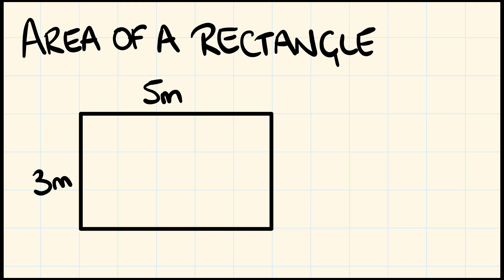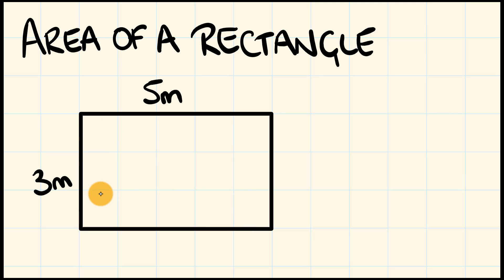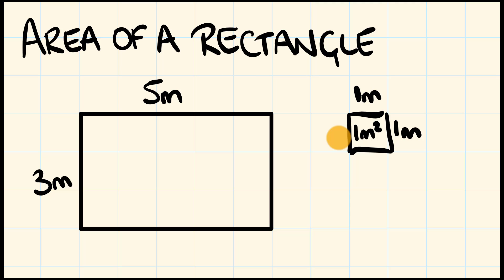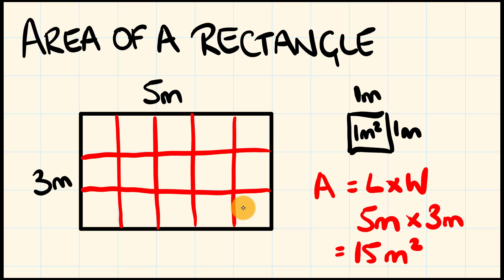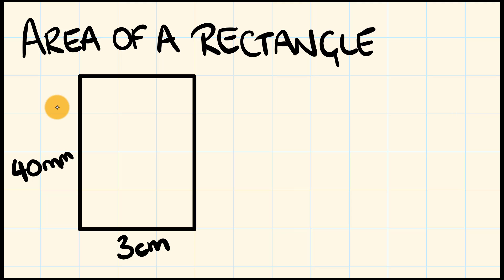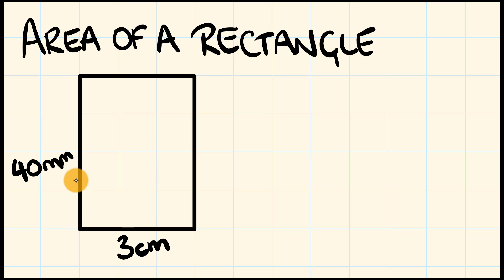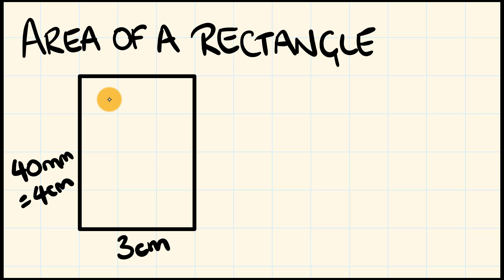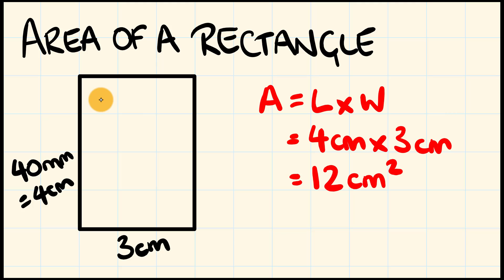Area of a rectangle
How to work out the area of a rectangle in square metres and square centimetres.